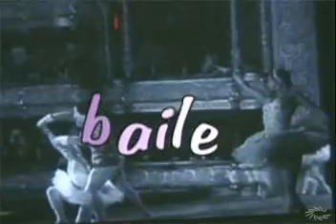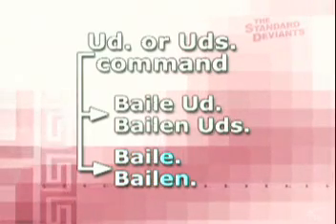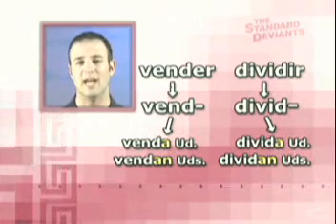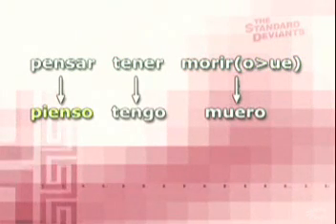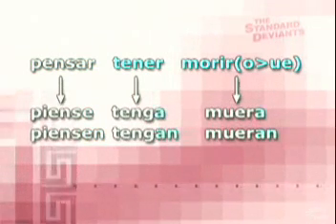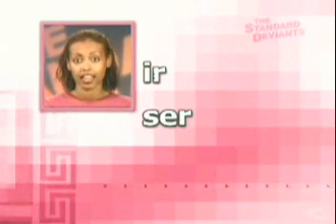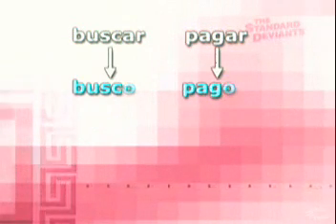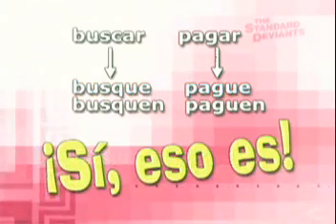Formal Commands video intro